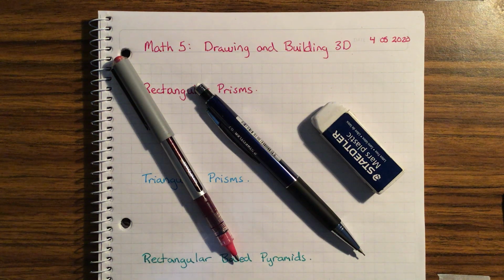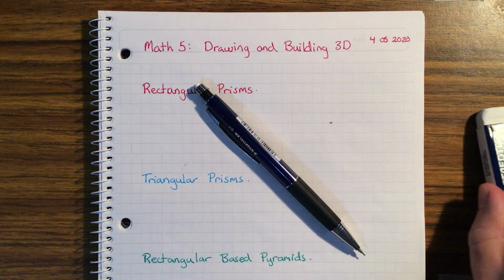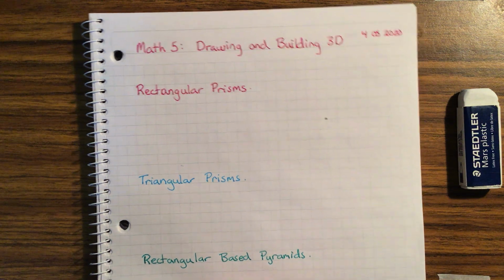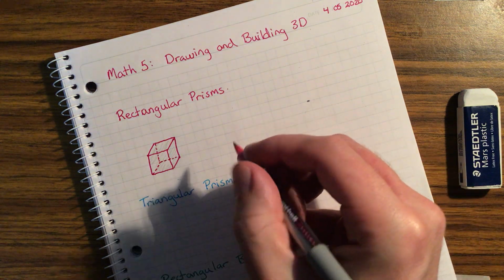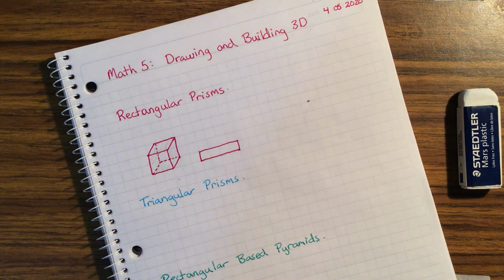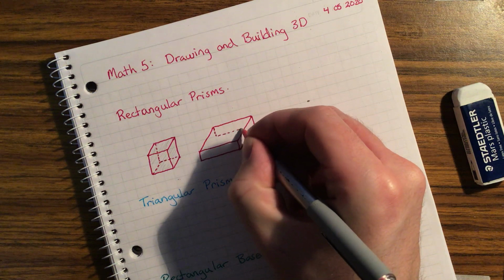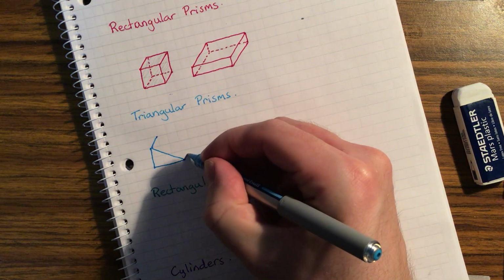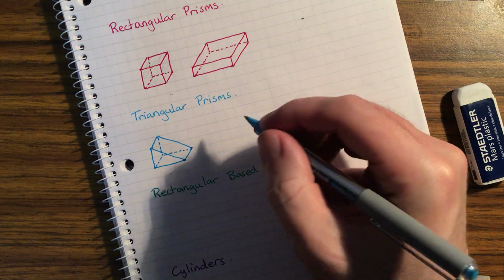MATH05 SS5.5 Drawing and Building in 3D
(Unit Video 3 of 6)
In this video, I will show you how to draw some basic 3D shapes. I will also give you some pointers on turning nets into 3D objects.